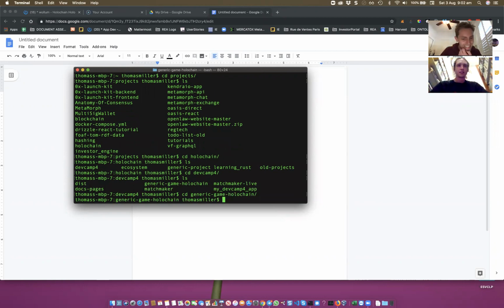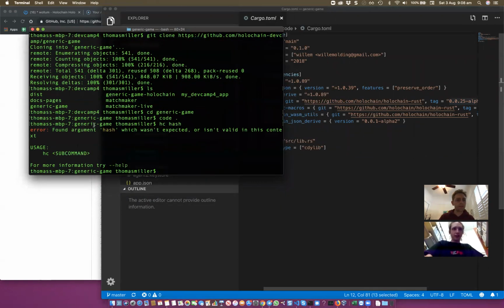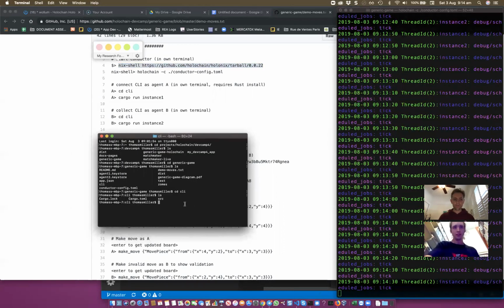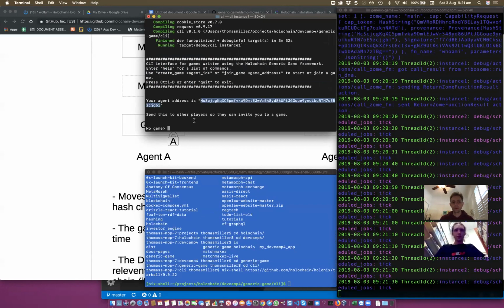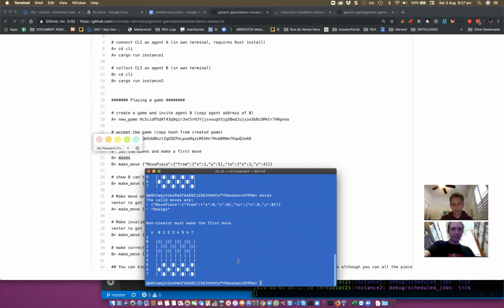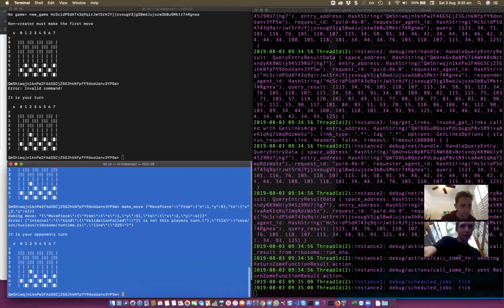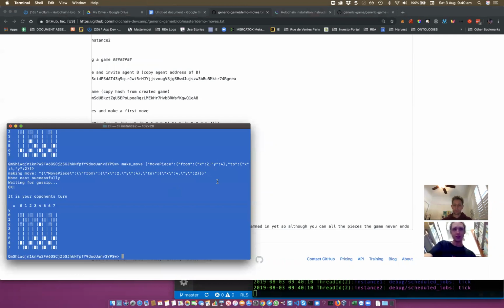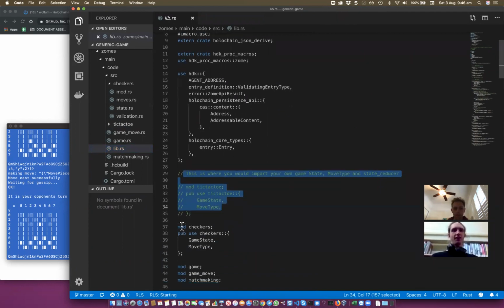How to Demo Willem's Checkers Game (Getting setup from Start to Finish)